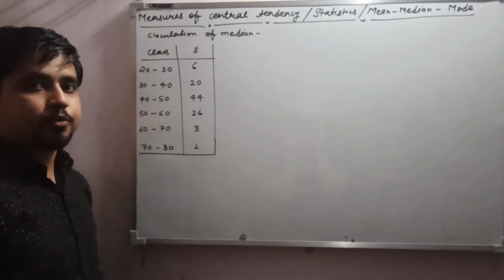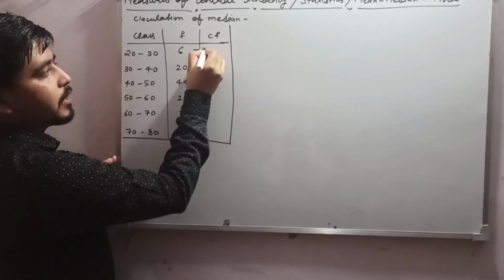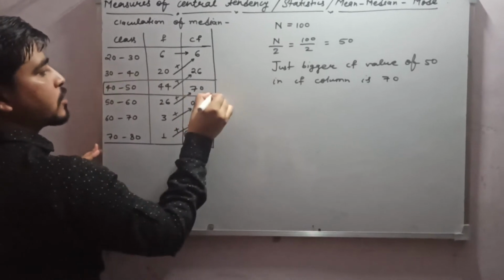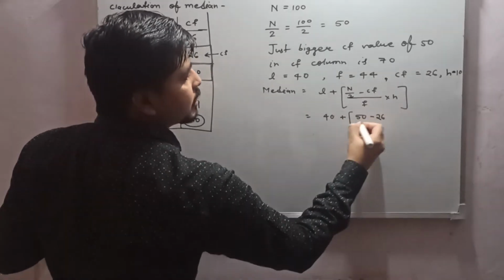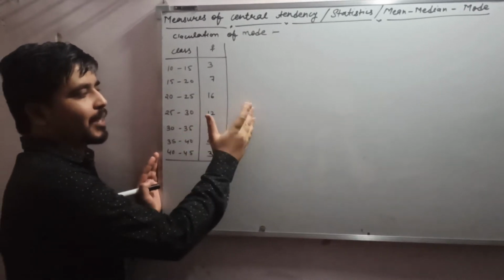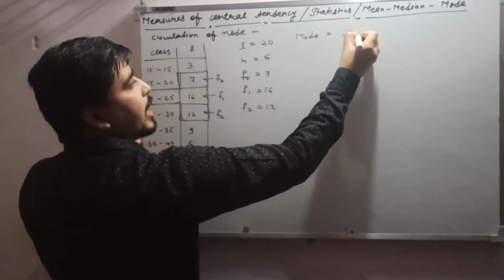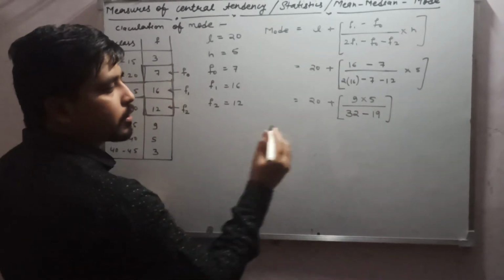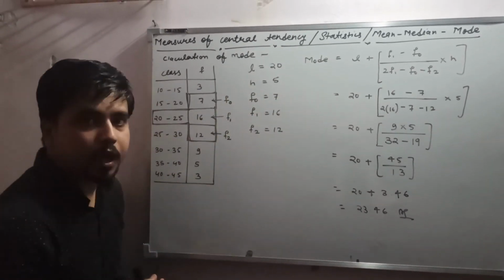Calculation of Median and Mode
This topic deals with the calculation of median and mode of class interval type questions.